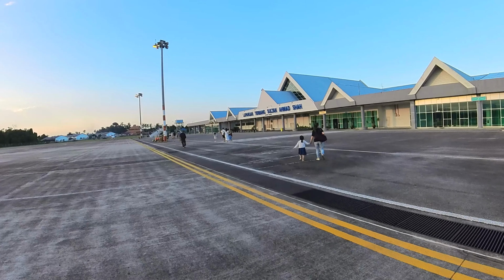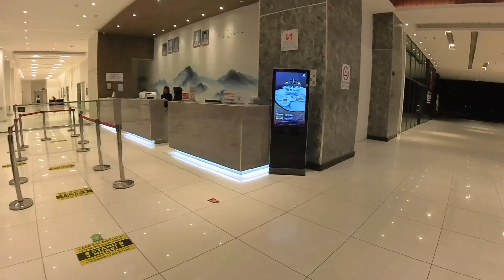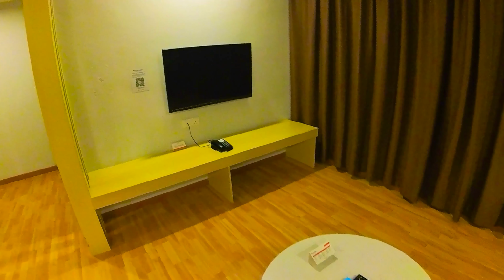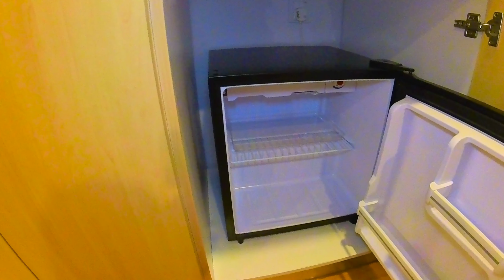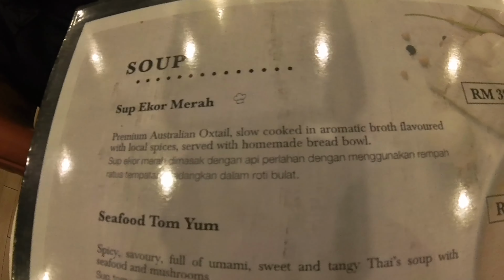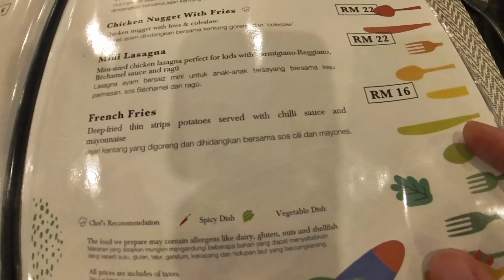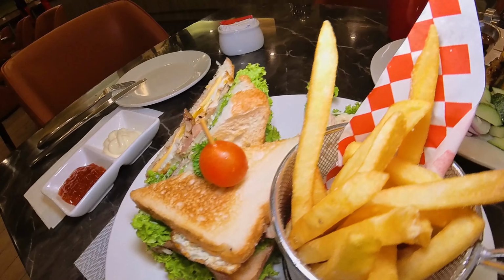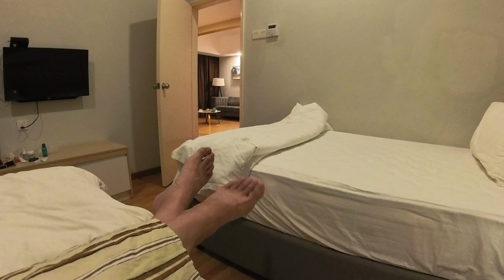KUANTAN PAHANG Episode 1 - Swiss-Belhotel - Swiss Cafe - Sultan Haji Ahmad Shah Airport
I realize that I've never been to Kuantan before and so in this video, here I am taking a short flight to the capital city of Pahang for my first look of this wonderful place I read about over the internet. Arrived late at the hotel but had an awesome dinner! Watch on to see what I had for dinner! Enjoy! 💕